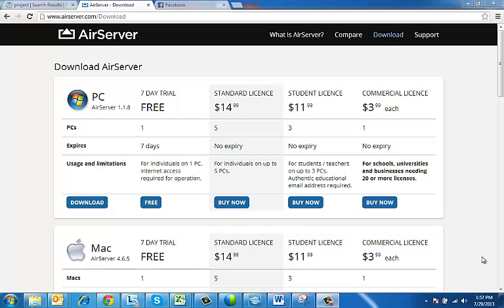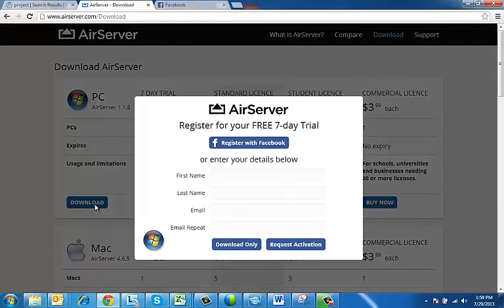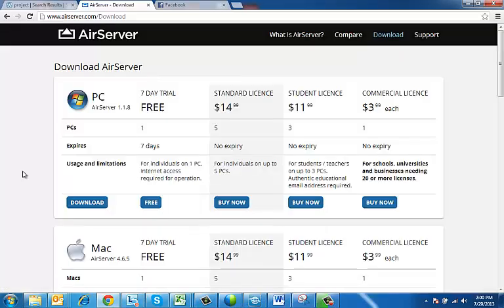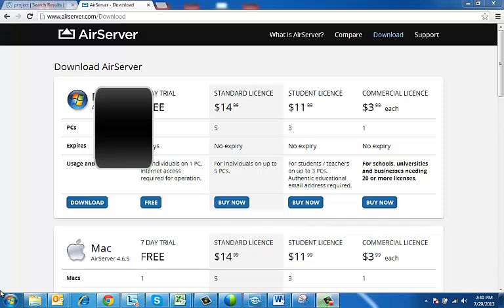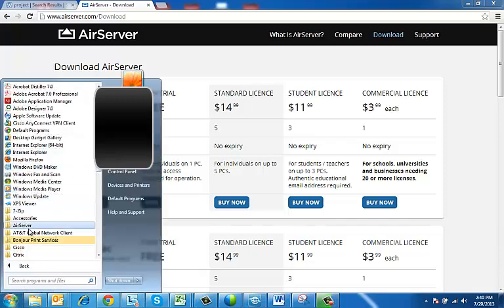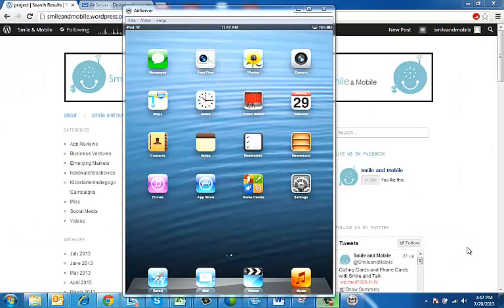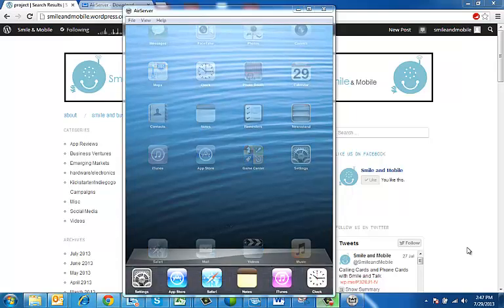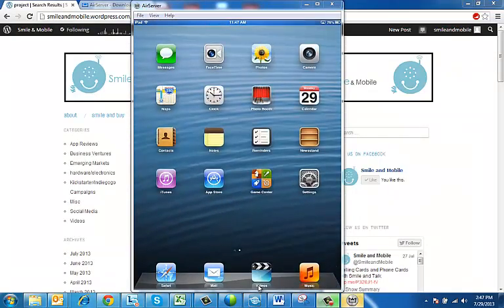How to project/Display your iphone or IPad on the Computer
This demo will show you how to display/project your ipad on to your computer screen.  We will use Airserver at airserver.com